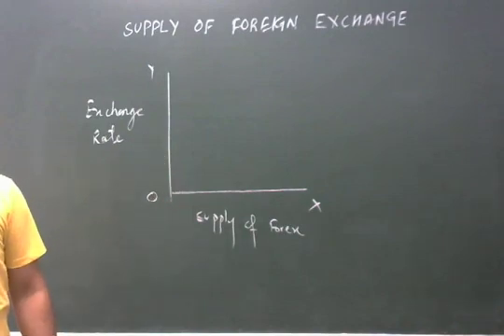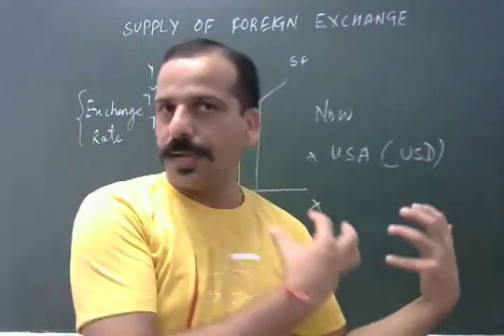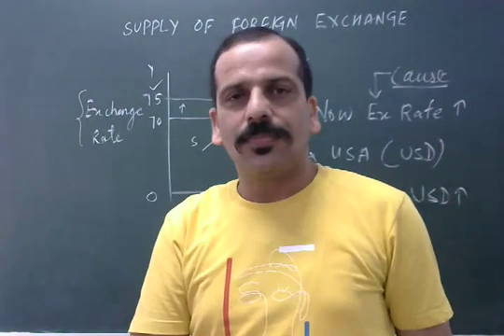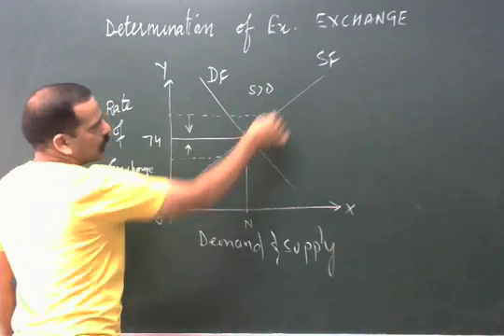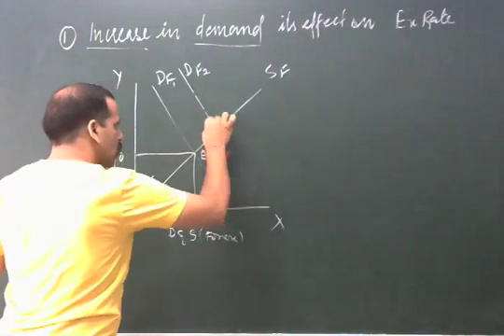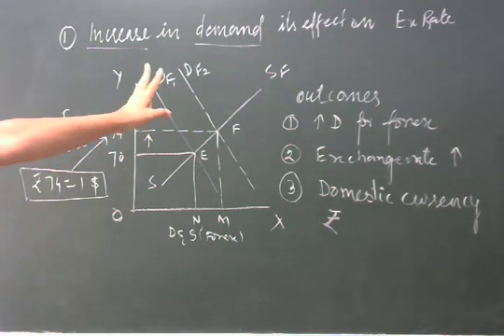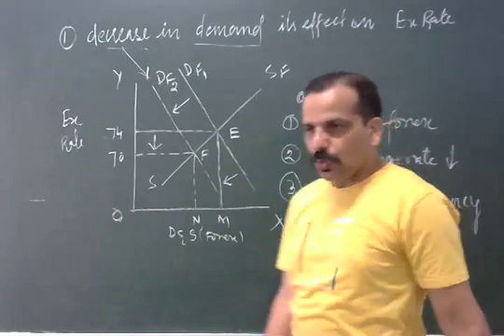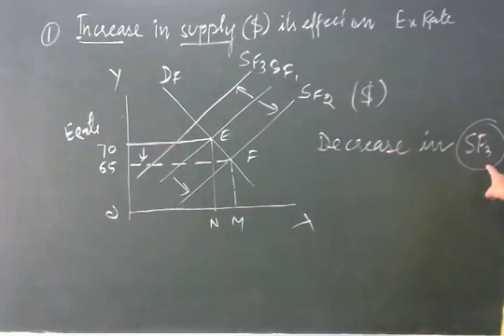12 Eco Foreign exchange rate 02 09 2021